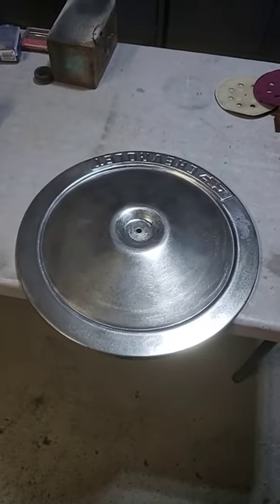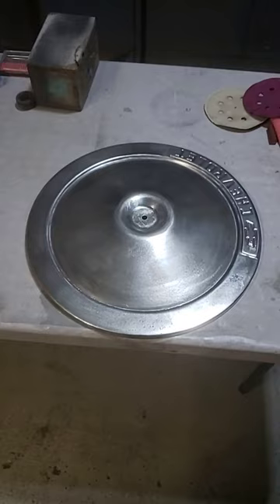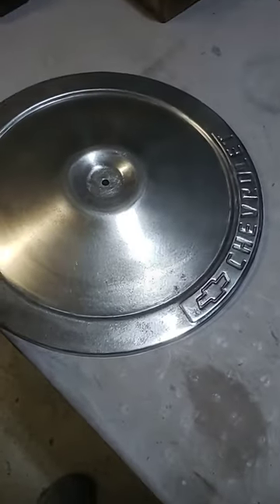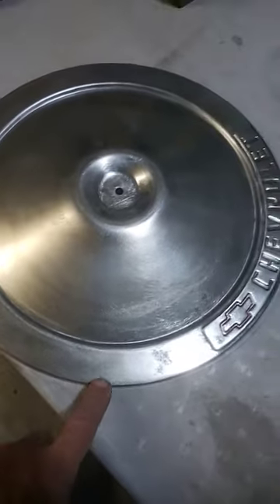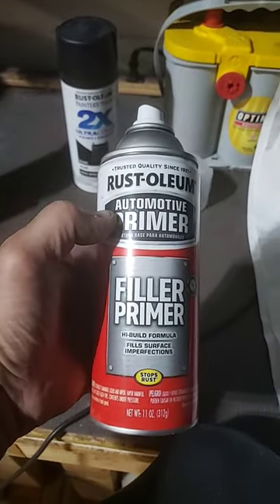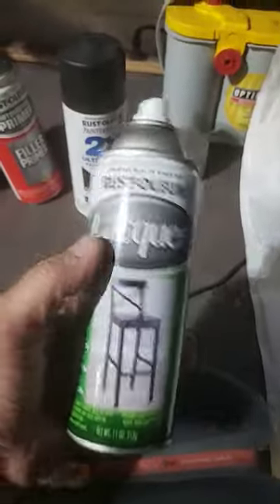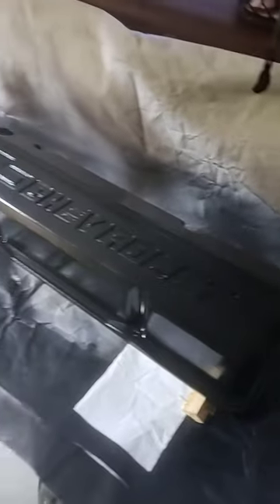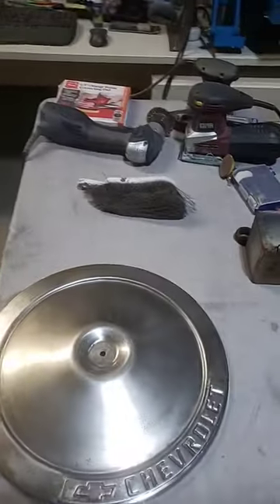1969 Camaro Holley EFI - air cleaner painting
I got the air cleaner completely cleaned off and sanded and I am using filler primer and thicker paint. Hopefully it will mast a few small imperfections in the metal.